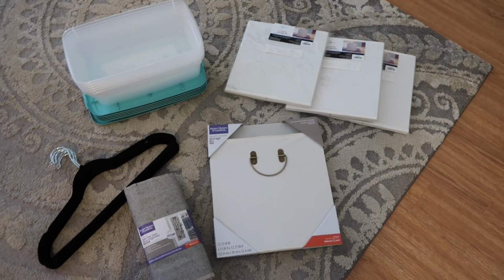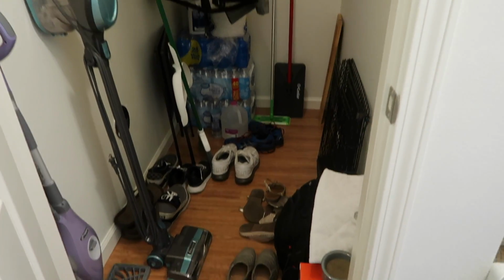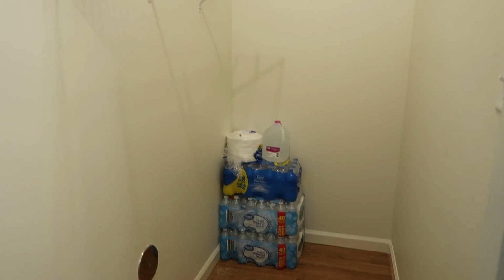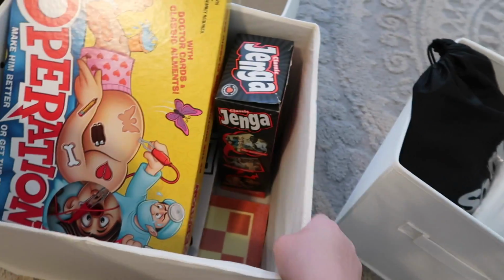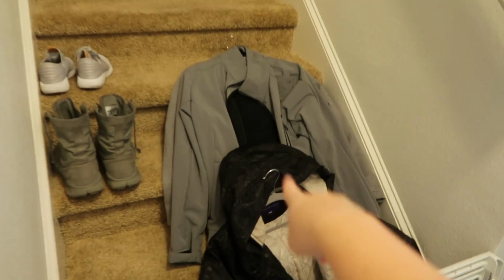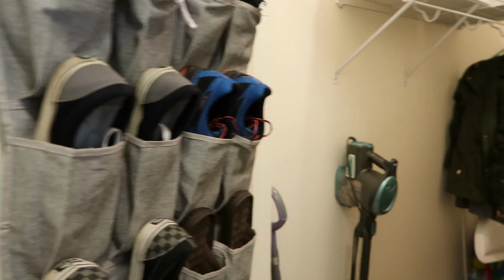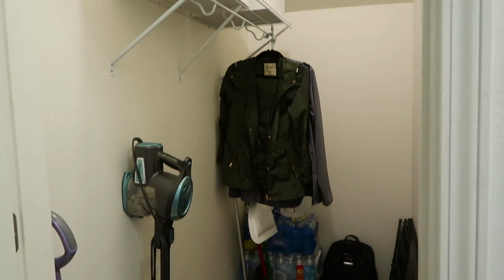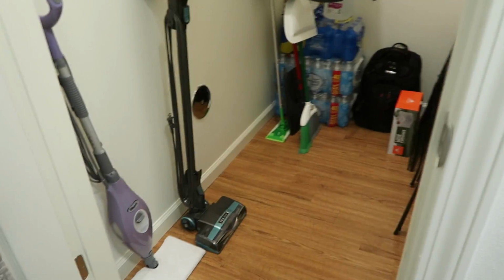REALISTIC CLEAN + ORGANIZE WITH ME | MESSY HALL CLOSET | CLOSET TRANSFORMATION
*I post 2x a week every Wednesday + Saturday*

In today's video I show you guys how I transformed our downstairs hall closet from a messy sand pit (Florida life) to a functional and clean organized space! I hope you guys enjoy this video. I love watching cleaning and organizing videos! If you are curious, my mop I used in the video is a Shark steam mop!

If you have any video requests leave them down below :)